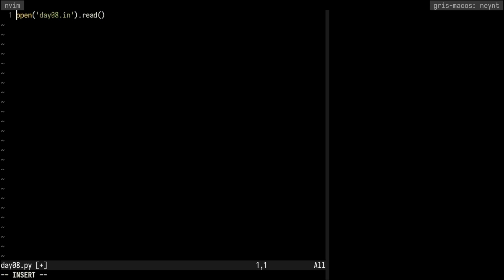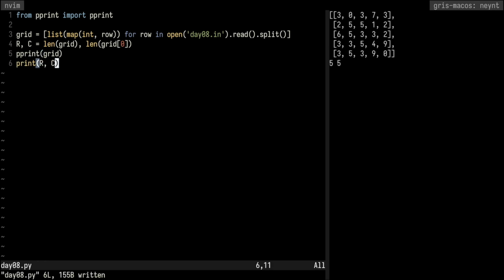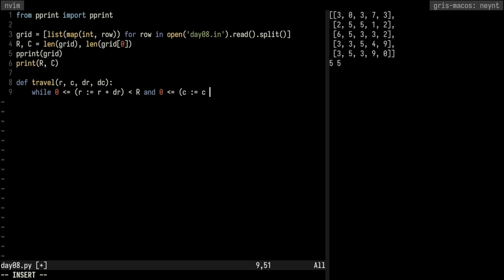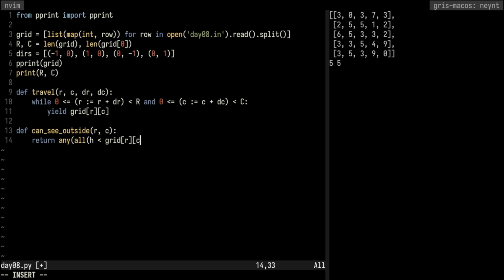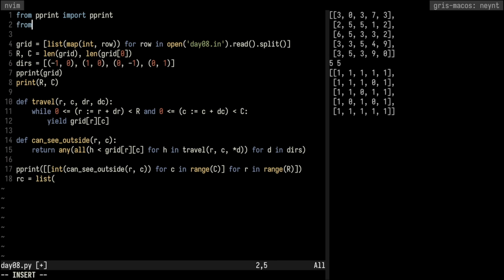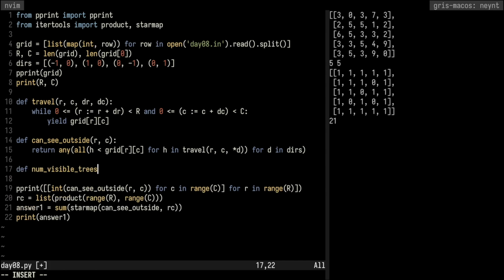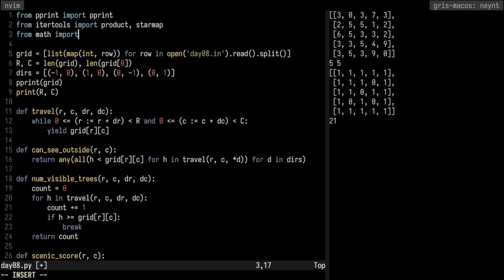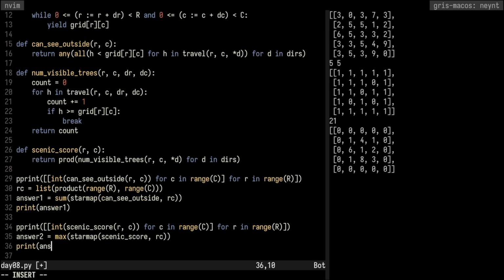advent of code 2022 day 8: "treetop tree house" (python)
Makes use of the PEP 572 assignment expression, a language feature from 2019.